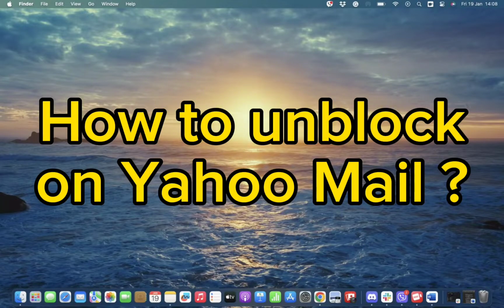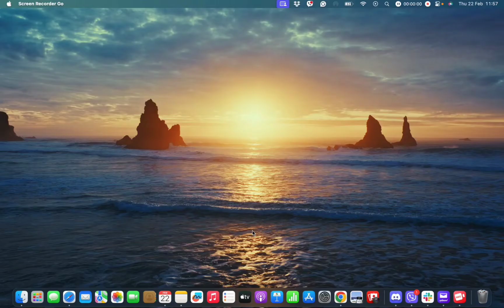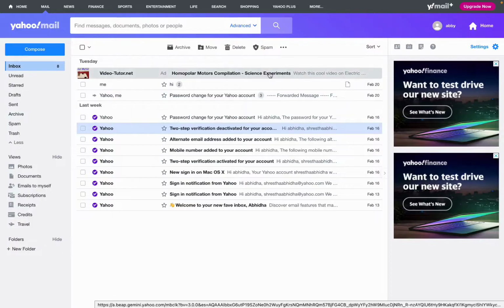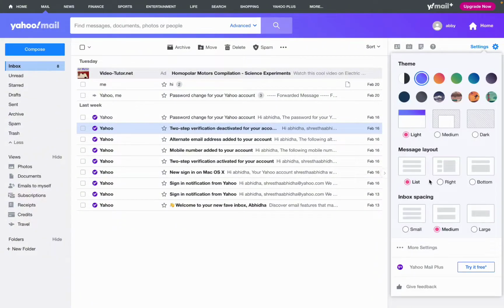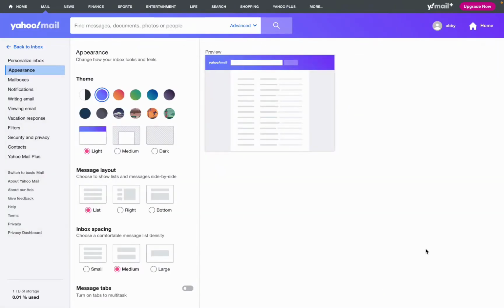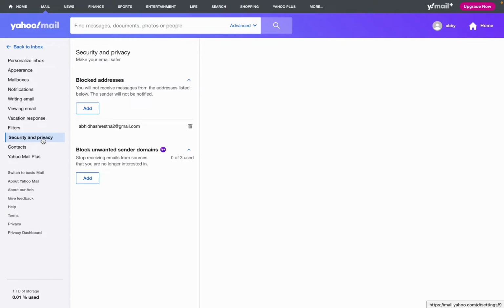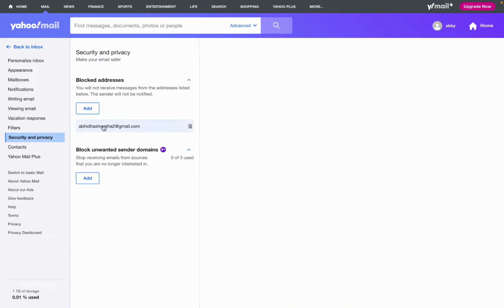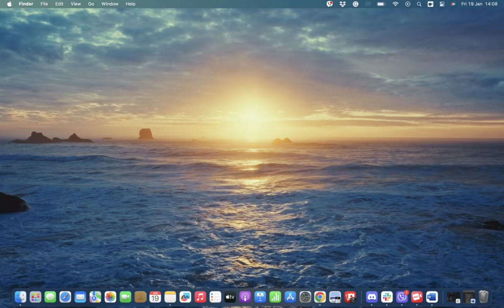How to Unblock Someone on Yahoo Mail? Restore Email on Yahoo Mail on PC 2024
Ever found yourself in a situation where important emails are getting lost in the virtual abyss because you accidentally blocked a contact on Yahoo Mail? Fear not! Our latest YouTube tutorial is here to rescue you from the clutches of blocked emails and missed communications.